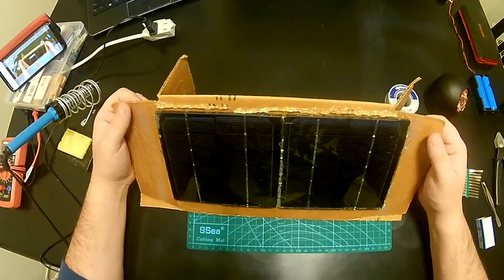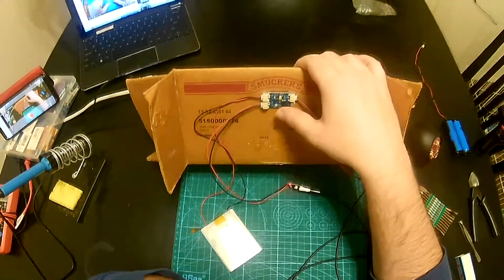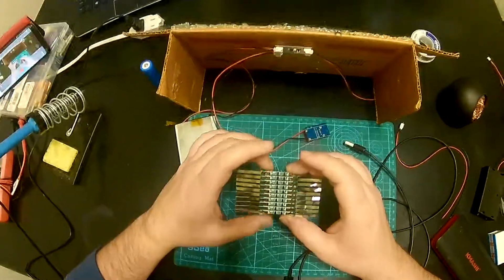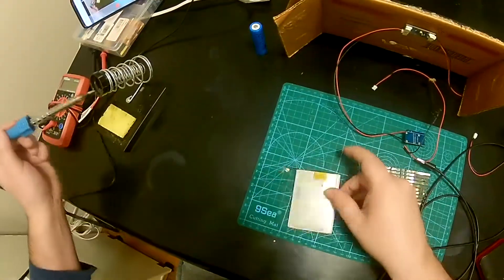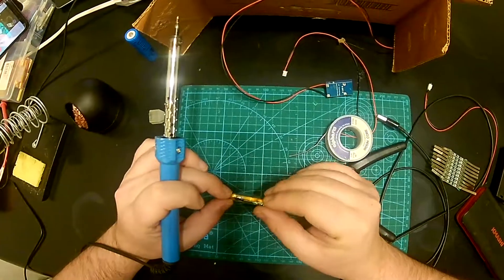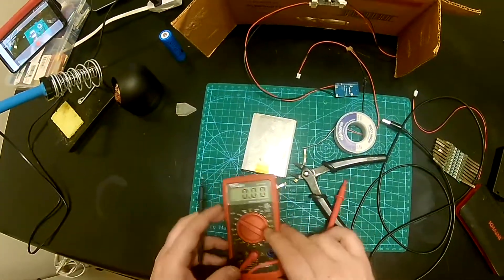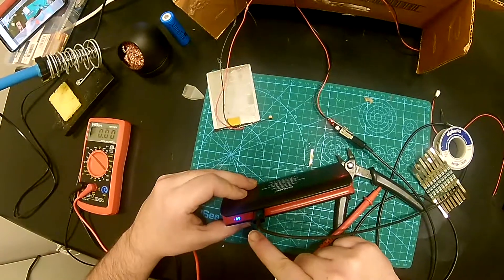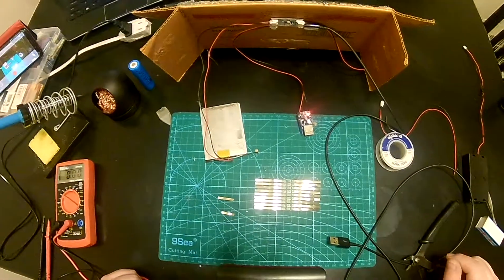Super Mini Solar LiPo Charger v1.0 (CN3065) Part 2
CN3065 has a serious drawback, it does not protect the battery from over discharge.
I solved that problem by adding a battery protection circuit.